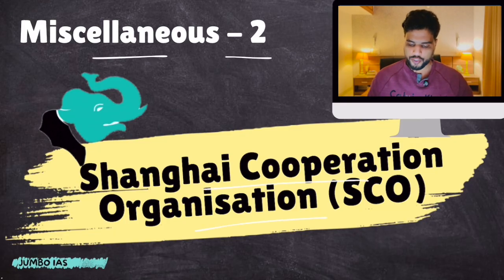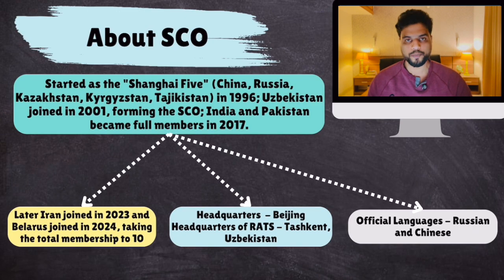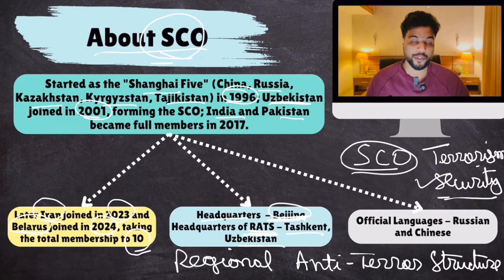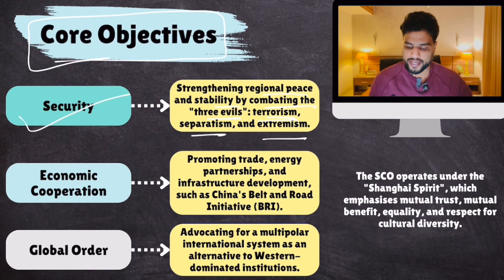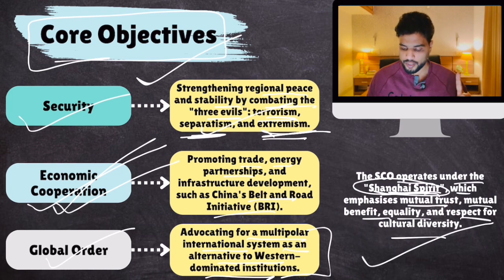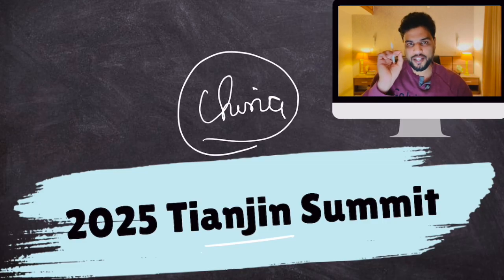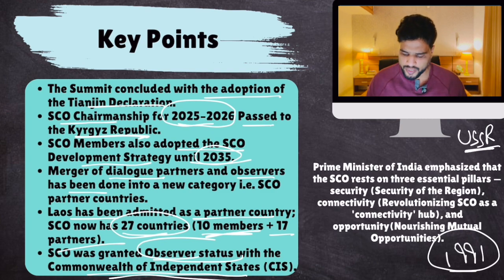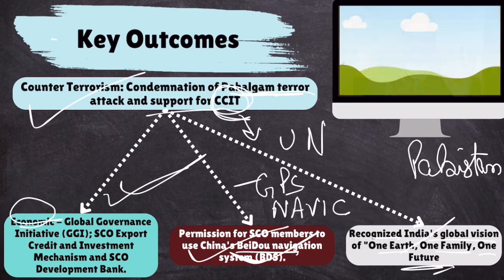Complete Revision for UPSC Prelims 2026 | Lecture 2 | Miscellaneous | Prelims Powerplay 2026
The Prelims Powerplay 2026 is here! 🎯
Your ultimate UPSC Prelims 2026 revision course designed to help you revise everything — from Polity, Economy, History, Geography, Environment, to Current Affairs — in a smart, structured, and exam-oriented way.

This course is crafted to build absolute mastery over Prelims concepts through:
✅ Daily revision modules
✅ Subject-wise concept consolidation
✅ Practice through UPSC-level MCQs
✅ Current affairs integration
✅ Strategy and test analysis sessions

Whether you’ve completed your syllabus or are starting your final revision, Prelims Powerplay 2026 will ensure full coverage, clarity, and confidence before the exam.